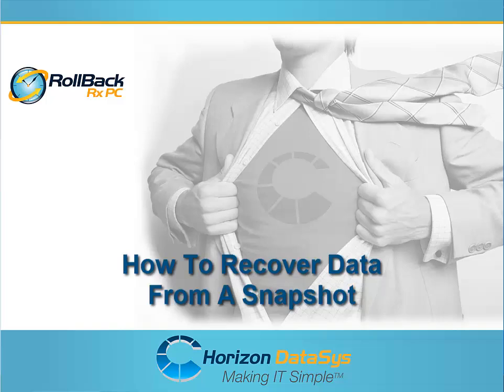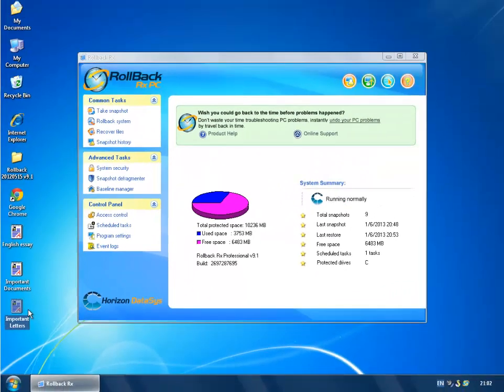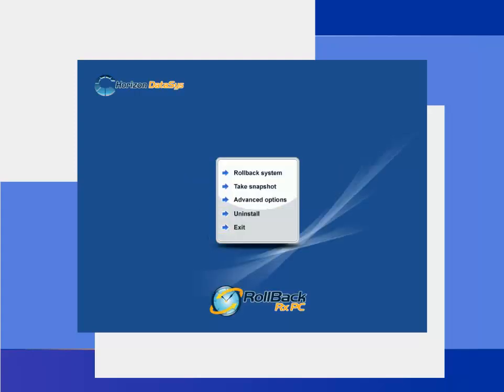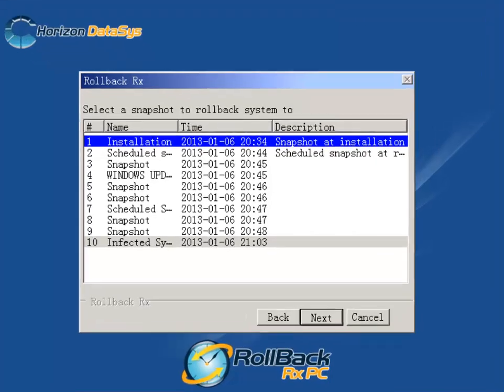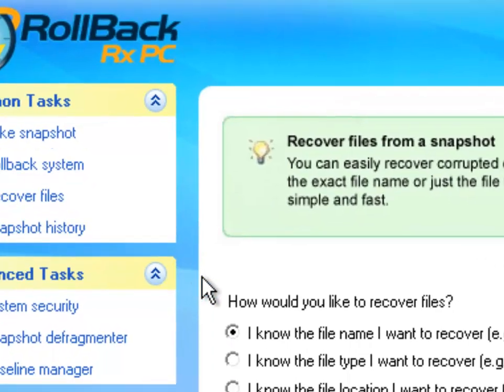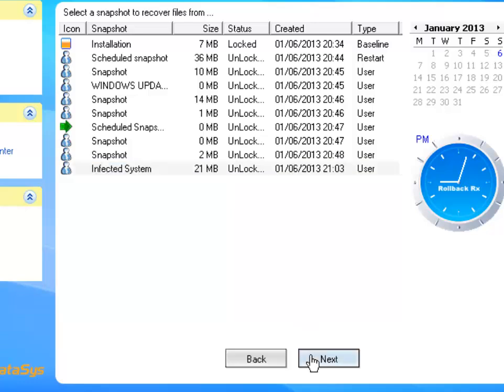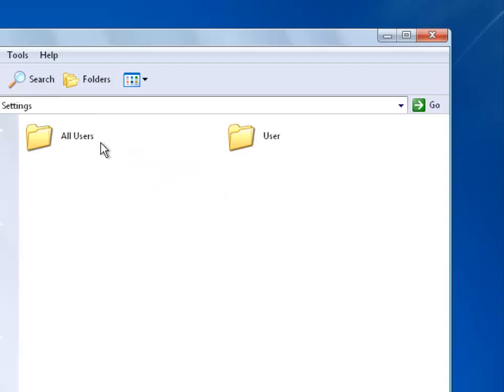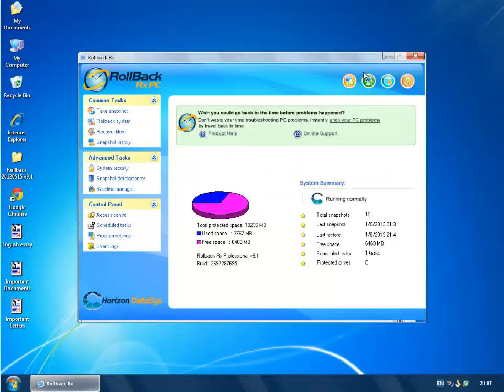RollBack Rx - How to recover data from a snapshot.